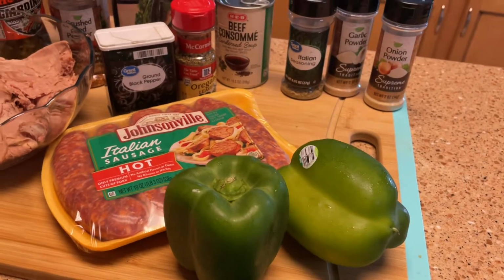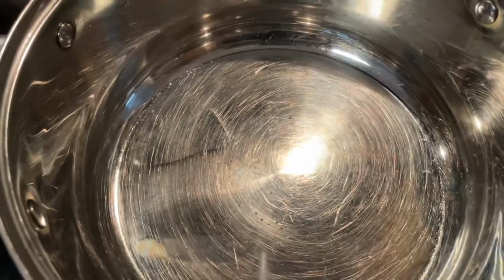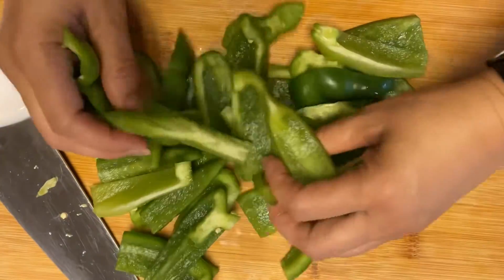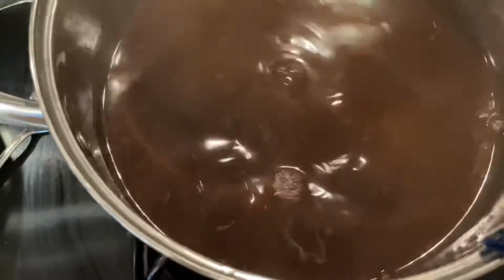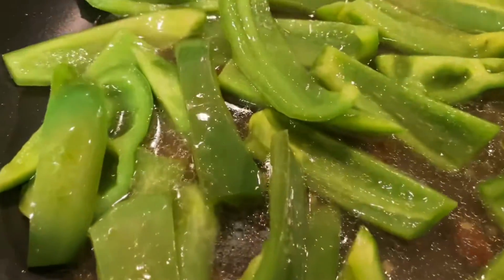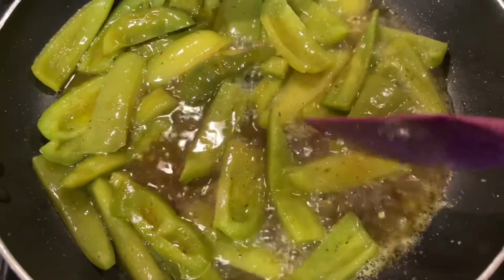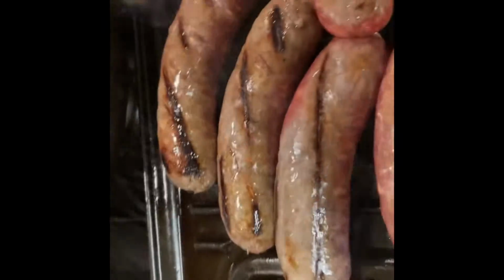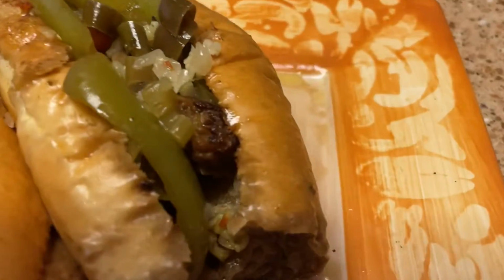HOW TO MAKE THE BEST ITALIAN BEEF & SAUSAGE COMBINATION SANDWICH | JUICY | CHICAGO STYLE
If you want a little Taste of Chicago, try this quick and easy version of the famous Chicago style Italian Been and Sausage Combination.  It's quick, easy and very delicious!  I grew up in Chicago and lived there for 45 years, then moved to Houston, so when I have a craving for some Chicago food, I make it myself!!!

 3 Lbs Deli Roast Beef (Shaved)
1 Pkg Italian Sausage (Hot or Mild)
2 French Roll or 5-6 Sub Bread
3-4 Green Peppers
Giardiniera Peppers
5 Cups Beef Broth
1 Can Beef Consommé
1 Beef Bouillon Cube
1 Tbsp Italian Seasoning (or Mild)
1 Tbsp Onion Powder
1 Tbsp Garlic Powder
1 Tbsp Oregano
1/2 Tsp Red Pepper Flakes (Optional)
1/2 Tsp Black Pepper
1/4 Tsp Sea Salt
2 Tbsp Oil (for Green Peppers)
Spray Oil (for grilling)

Combine all ingredients for Aujus sauce and cook on simmer for about an hour. While Aujus is cooking slice green peppers and prepare to cook until tender and very soft; the color should become a very pale green. Begin to prepare your Italian Sausage, if using a griddle/grill  make sure to spray with oil generously, cook sausage until cooked through.  Add sliced beef to Aujus and cook for 15 minutes, or until meat turns brown, overcooking will cause your meat to dry out.  Once everything is cooked, steam or warm bread and slice open, add Italian Sausage first, then pile on Sliced Beef followed by Green Peppers the Giardiniera Peppers. Grab sandwich with tongs and dip entire sandwich into Aujus.  If you don’t want a combination sandwich leave off one of the meats.  Enjoy with French Fries or Sweet Potato Fries; or just enjoy all by itself!  Try it and let me know how you like it!